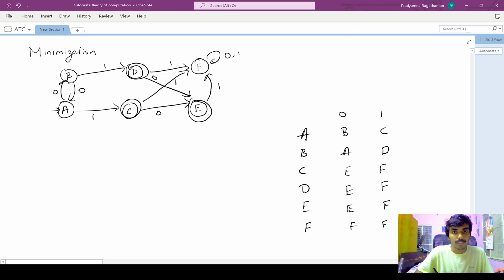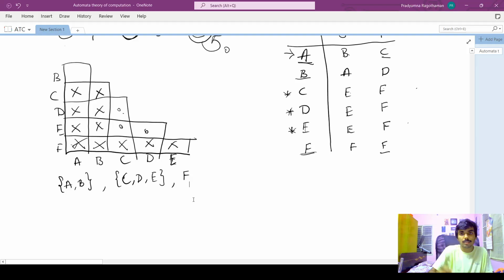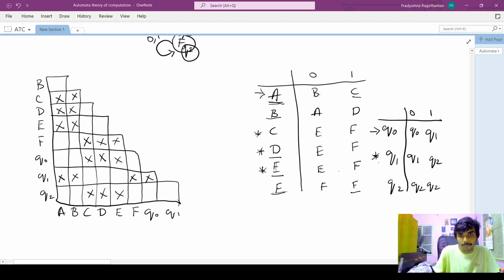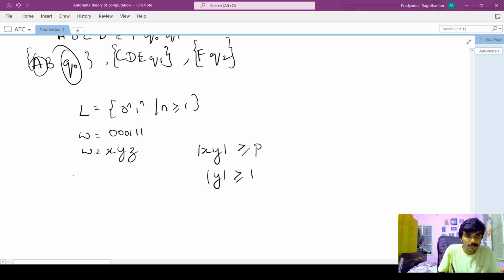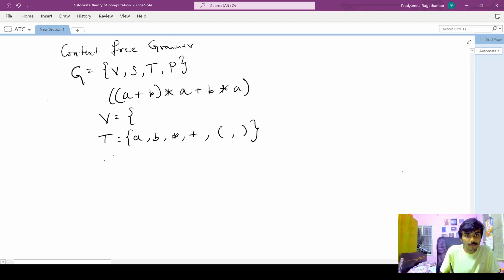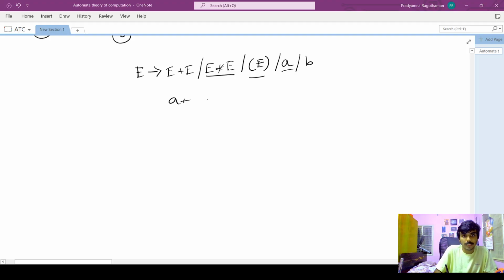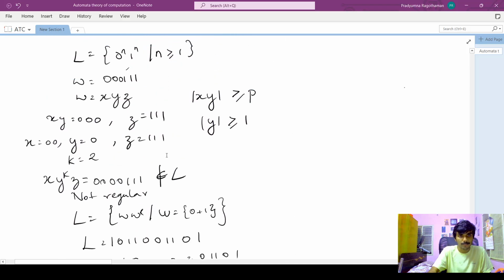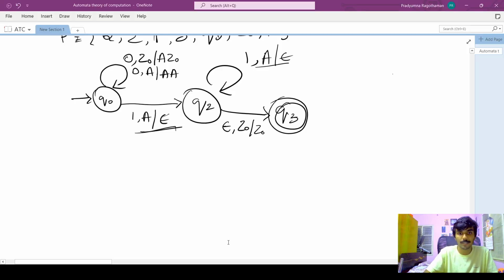Master Automata Concepts: Regular Languages, CFGs, and PDA Simplified!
Dive deep into essential automata topics! This video covers:

Proving Languages Not Regular – Techniques & insights.
Equivalence & Minimization of Automata – Step-by-step solutions.
Context-Free Grammars (CFGs) – Leftmost/Rightmost Derivations, Parse Trees, and handling ambiguities.
Pushdown Automata (PDA) – Explore the power and languages of PDA.

Perfect for students and enthusiasts tackling Automata Theory. Learn, understand, and ace your exams!